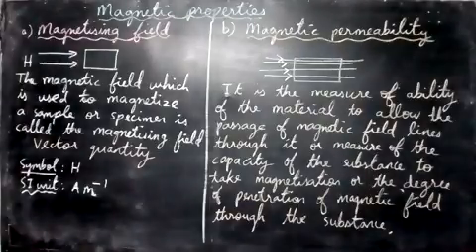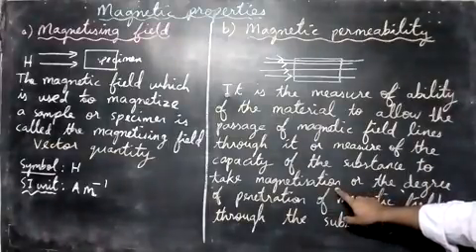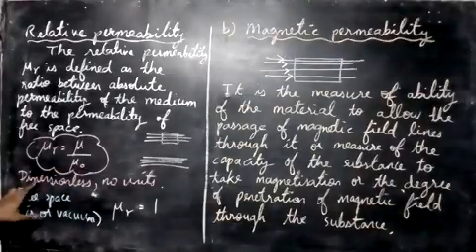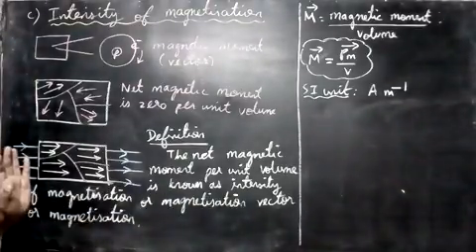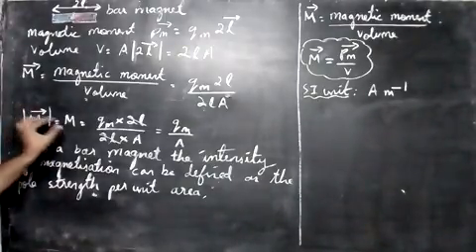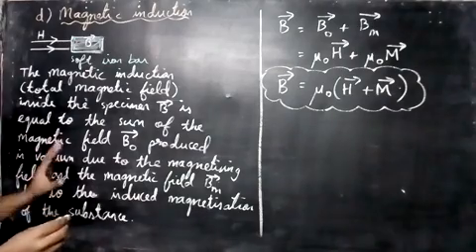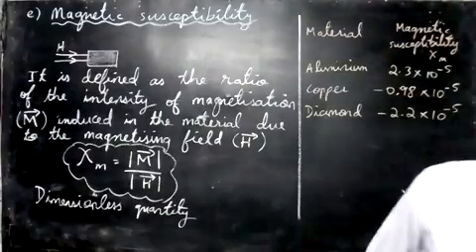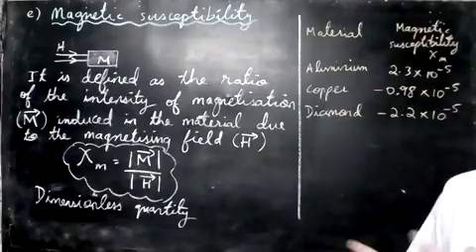11. MAGNETIC PROPERTIES